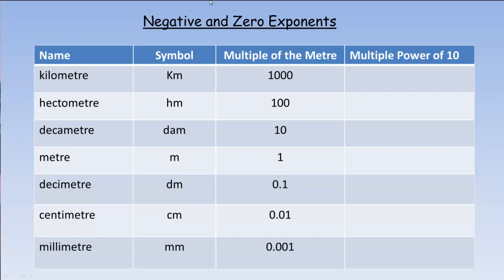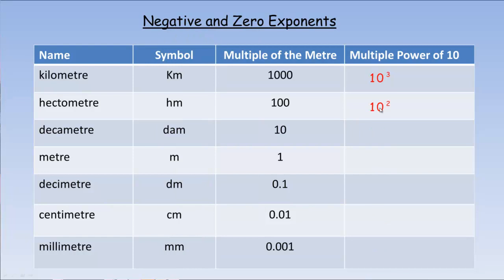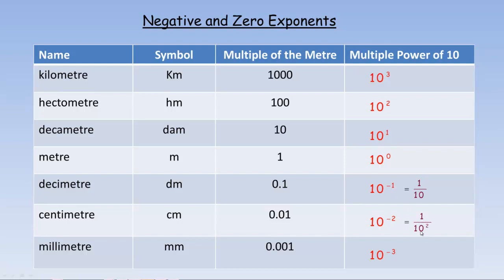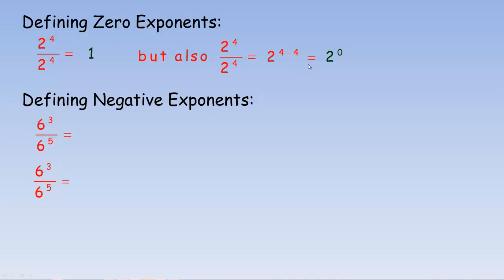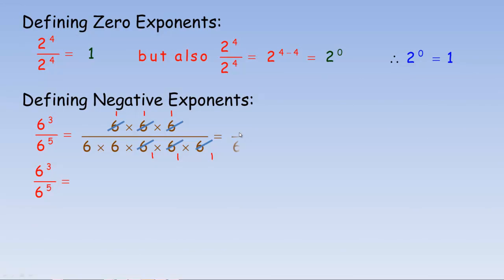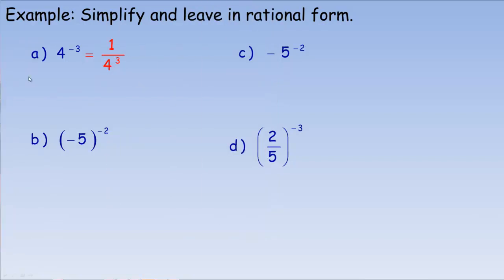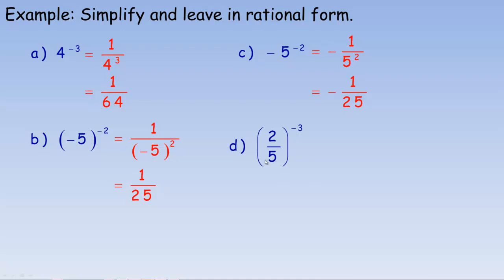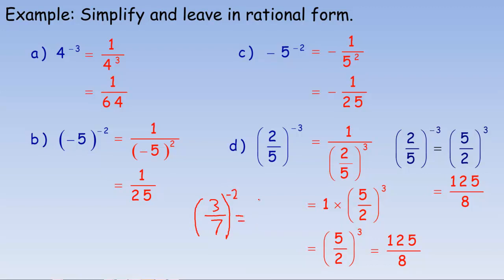Negative and the Zero Exponent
This tutorial explains the meaning of a zero exponent and also what a negative exponent means.  Four examples also show how to simplify numerical expressions involving negative exponents.